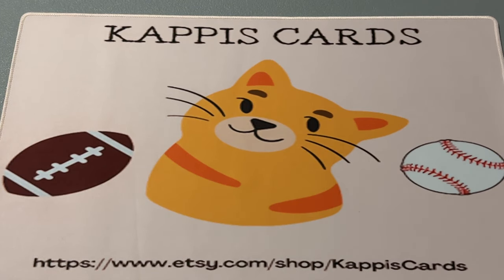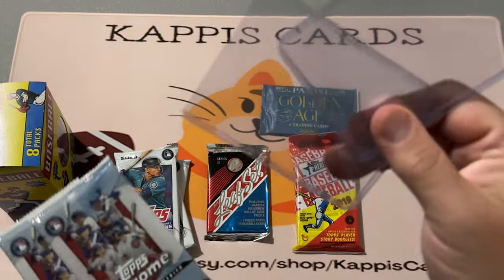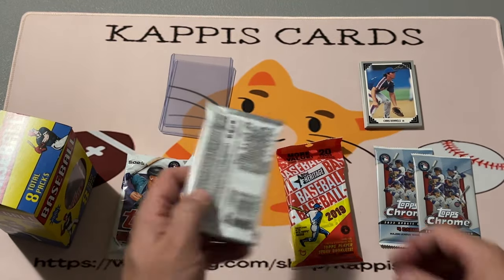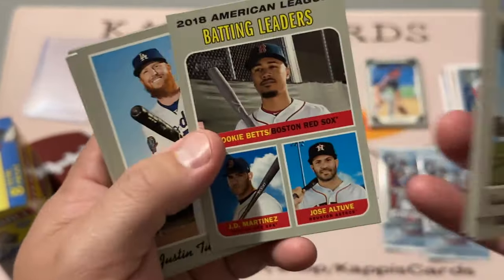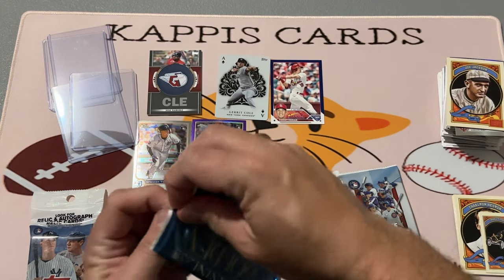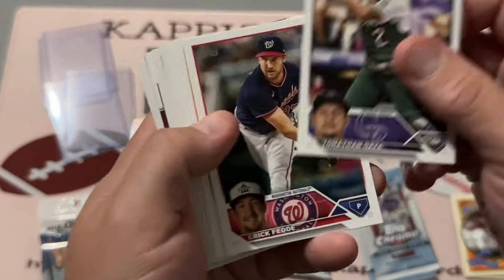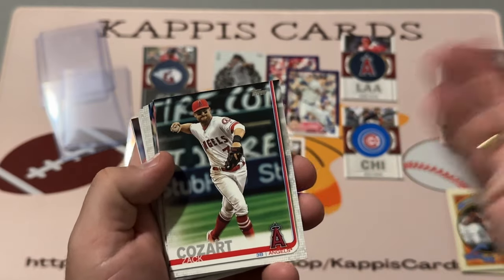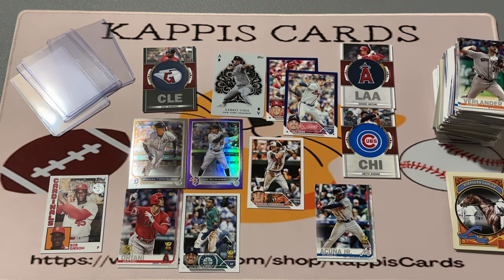2023 Target Fairfield Baseball Mystery Box Repack Opening - Worst Bonus Items Ever?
EVERYTHING IS 10& OFF THROUGH THE END OF NOVEMBER IN MY ETSYSHOP!

Link to Shop

In this video I open 2 Fairfield mystery repack boxes from Target, where they sell for $17.99. They have some fun packs, but maybe the worst bonus items ever. So bad I thought someone stole my bonus item, but in watching other videos they really put this as a bonus item. Did get some nice cards in the packs, lets see what I find!

Most cards from the rip will be mixed into new football card grab bag packs that will be available in our Etsy store very soon! The link is below to the shop as well as our other social media feeds where you can get product update and sale info!

We will be doing more videos like this along with live streams of football/baseball card mystery box openings and sorting of cards in the coming weeks!